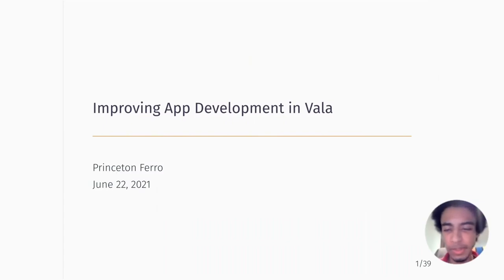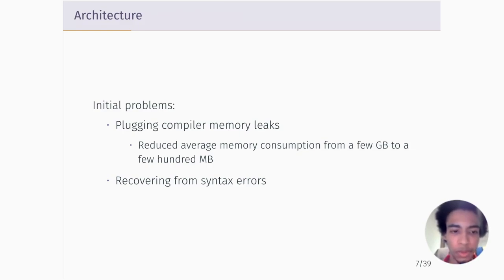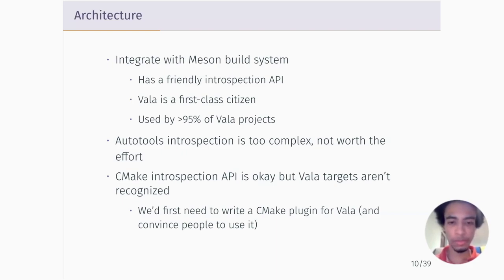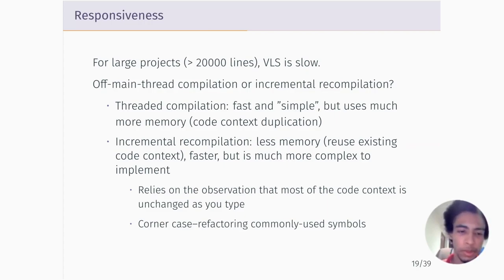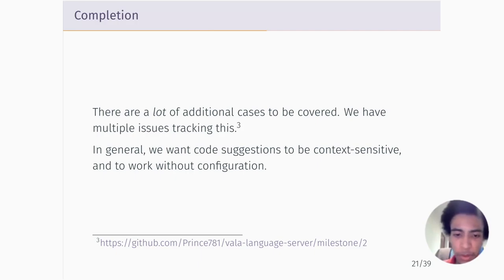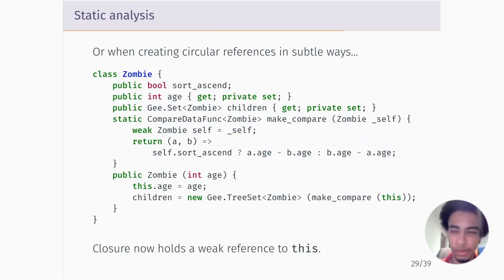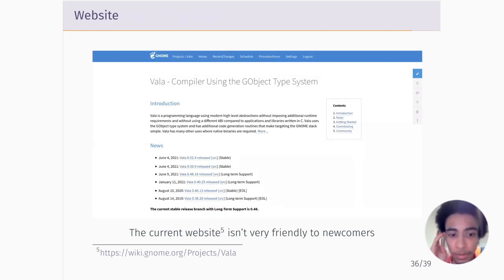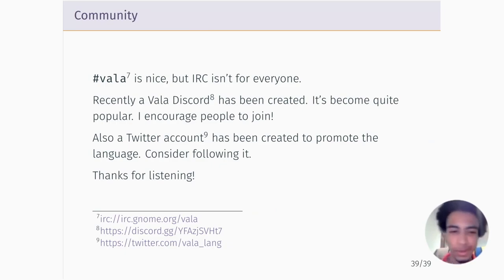Improving App Development in Vala by Princeton Ferro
A look into the ongoing work behind the scenes to further improve the Vala developer experience, from work on the Vala Language Server to integrating this work in IDEs and with build systems, to internal improvements in the Vala compiler